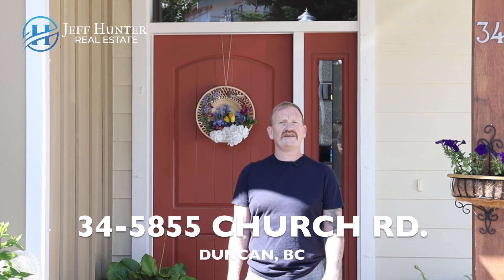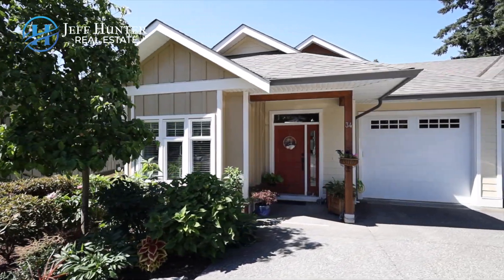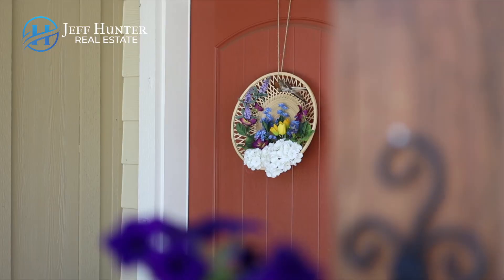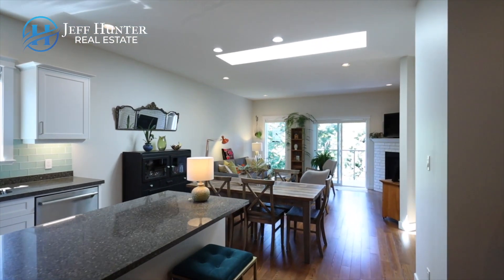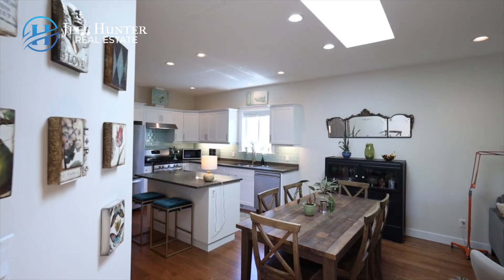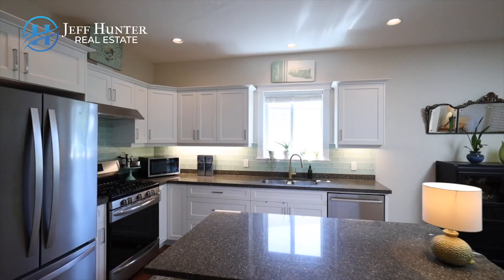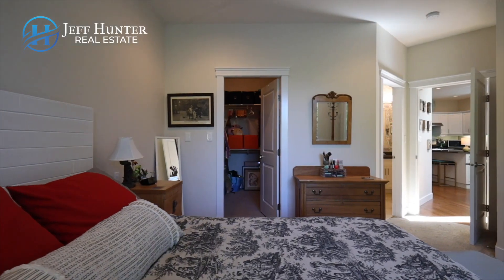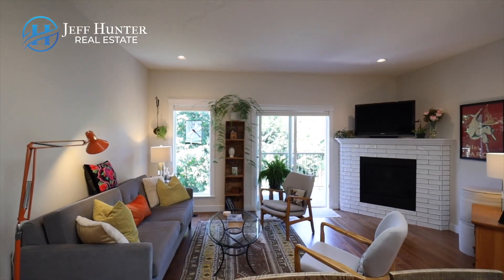End of the Road, Easy Living Home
34-5855 Church, Duncan - Jeff Hunter

Nanaimo Photographer
Real Estate, Commercial, Drone, Video, Floor Plans and Tour